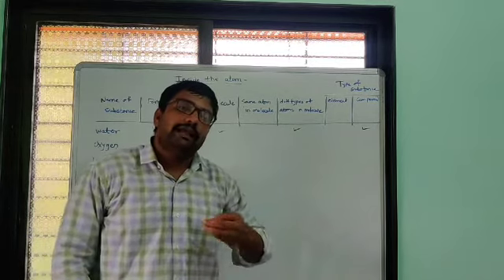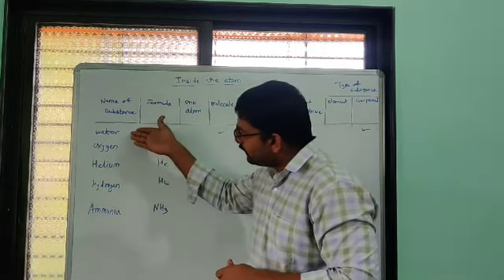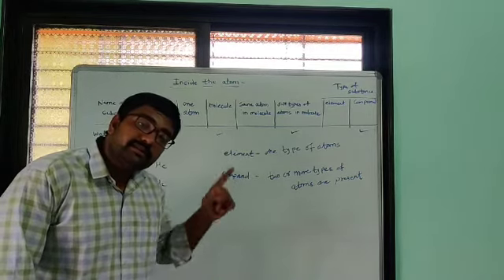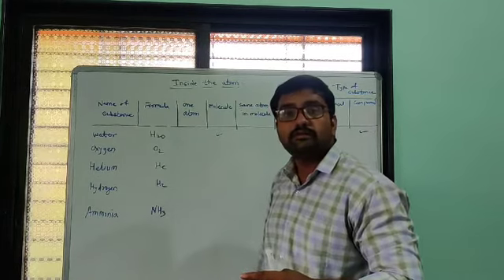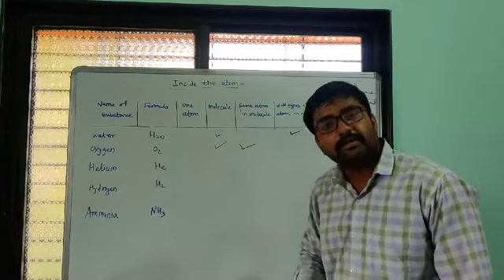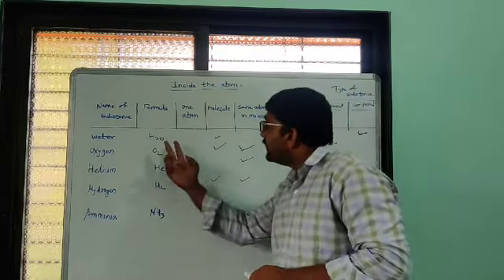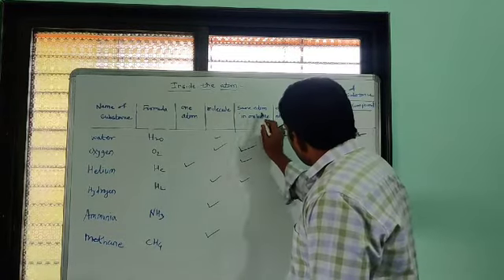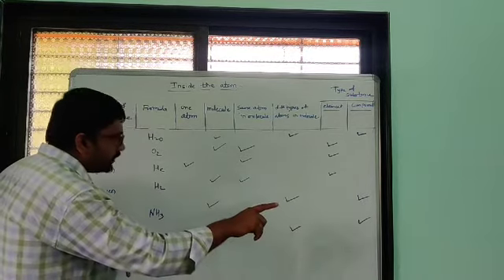Inside the atom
Types of substances